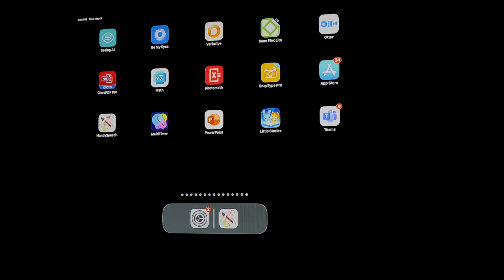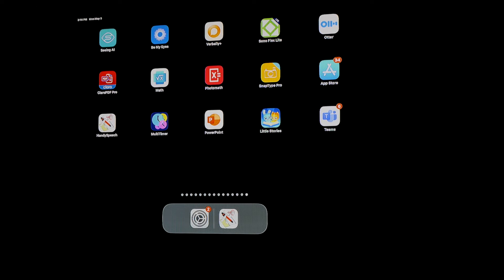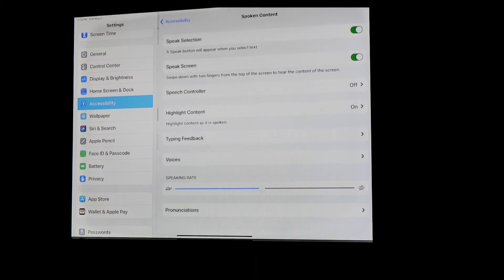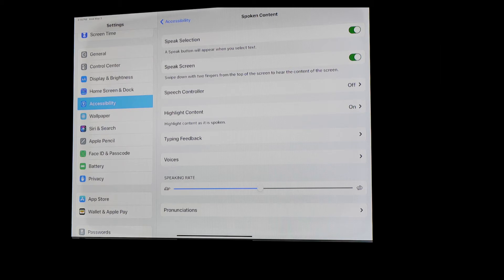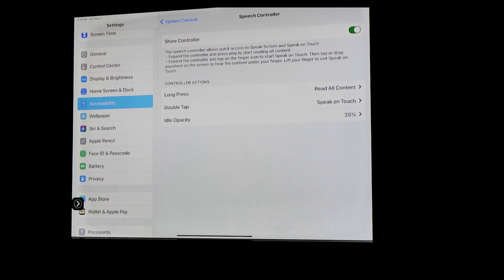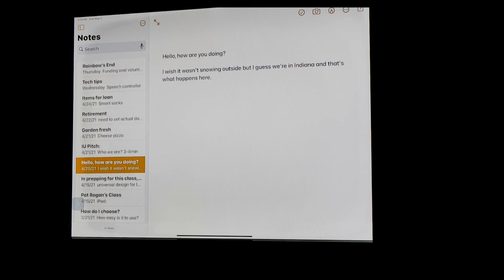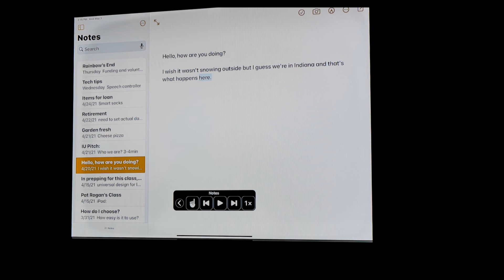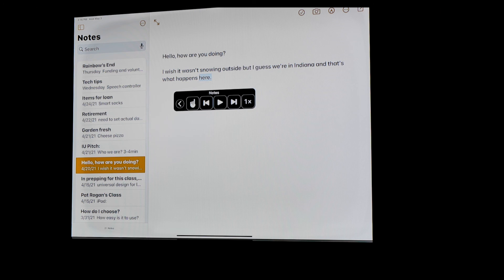iOS Speech Controller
Brian Norton, Director of Assistive Technology, at Easterseals Crossroads shows us Speech Controller, which allows you to put a controller on any part of the screen on your iPad for quick access to Speak Screen and Speak on Touch.